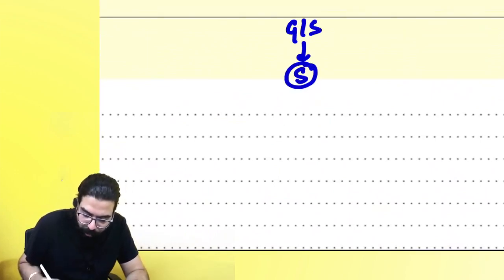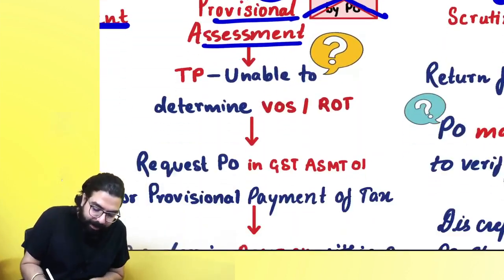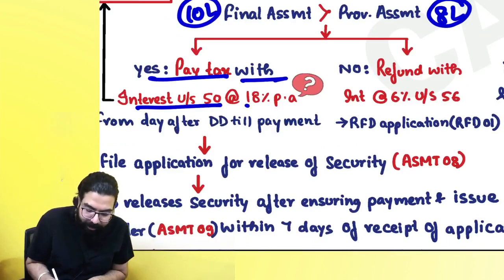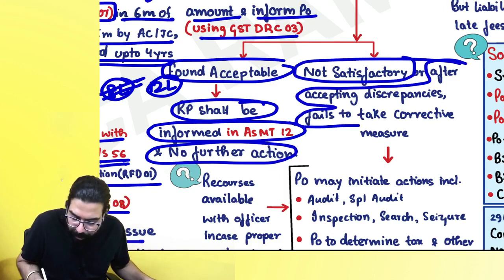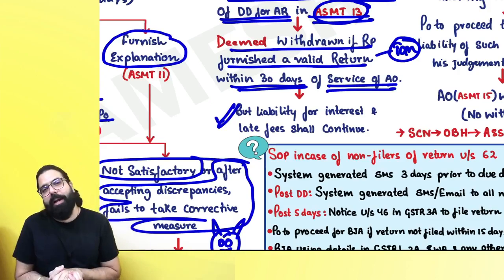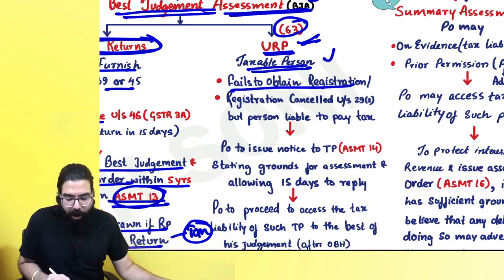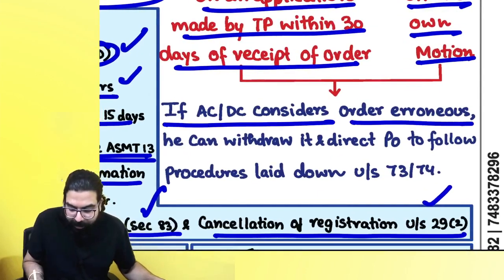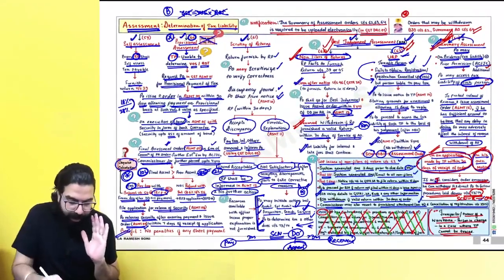Chart 44 Assessment Including Sop For Non Filers Of Returns |100% ENGlish | MAHA REVISION